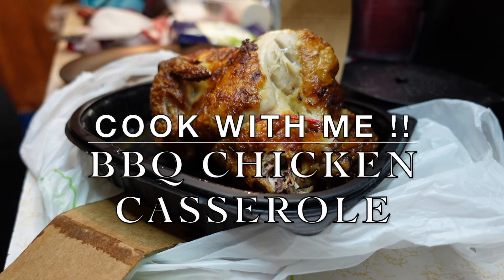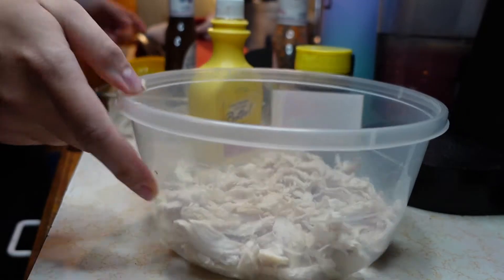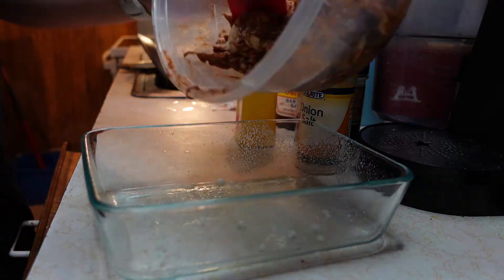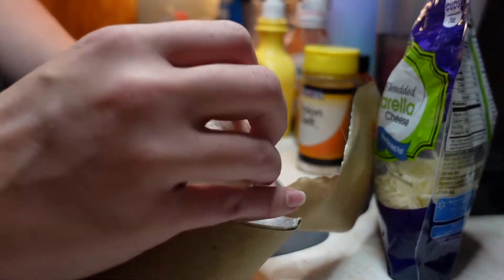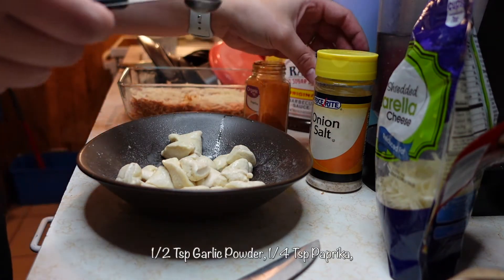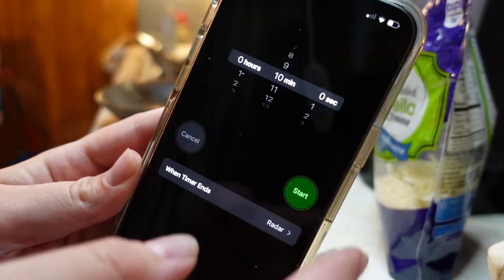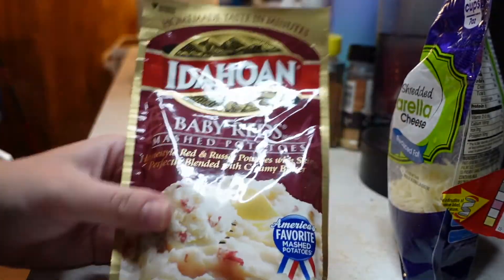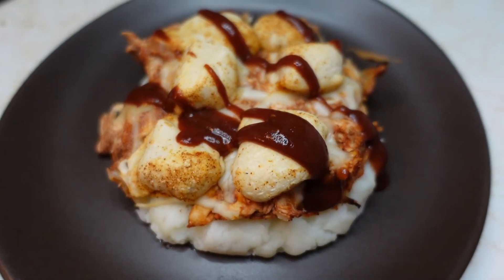EASY DINNER RECIPE ON WW II BBQ CHICKEN CASSEROLE II 3SP ON WW BLUE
Welcome Back Guys! I decided to whip up this random idea when I was making my grocery list last week for this weeks menu. I figured id record it and if it was great I would post it up! Mario loved it so much that he ate it so fast so that's a win in my book. Ill list the ingredients for the recipe below!

Servings:
3sp per 1/4 pan
6sp per 1/2 pan

4sp per 1/2 cup Idahoan Baby Red Potatoes

Ingredients:
1.) 2 chicken breast from rotisserie chicken shredded
2.) 1/2 cup & 2 tbsp Rays no sugar added bbq sauce
3.) 1/4 cup shredded reduced fat mozzarella cheese
4.) 5 small biscuits quartered (I used Walmart brand)
5.) 15 Sprays of I Cant Believe Its Not Butter
6.) 1/2 tsp garlic powder
7.) 1/4 tsp paprika
8.) 1/4 tsp onion salt